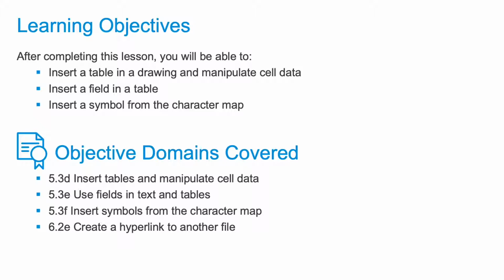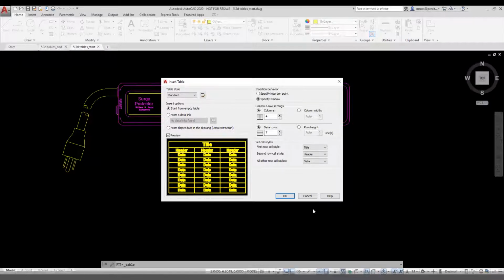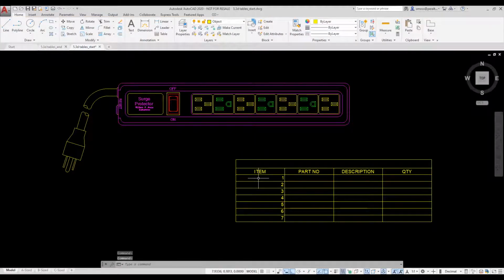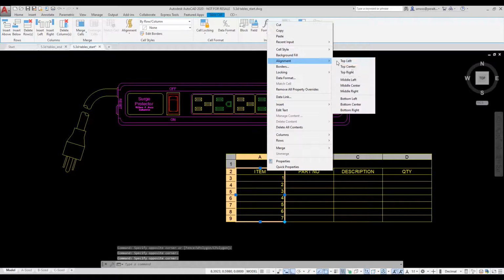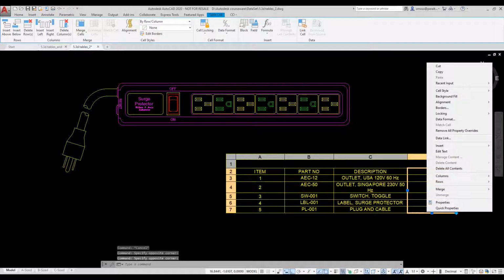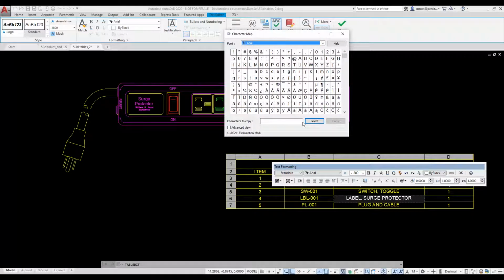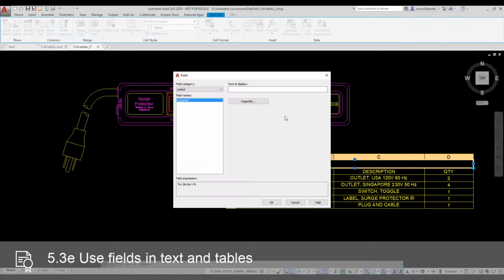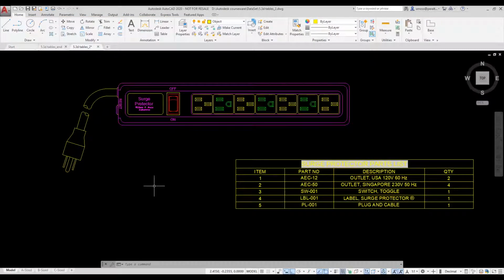Professional AutoCAD for Design and Drafting Lesson 5.6:- Use tables in drawings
After completing this lesson, you will be able to:

Insert a table in a drawing and manipulate cell data
Insert a field in a table
Insert a symbol from the character map
Objective Domains Covered:
5.3.d Insert tables and manipulate cell data
5.3.e Use fields in text and tables
5.3.f Insert symbols from the character map
6.2.e Create a hyperlink to another file